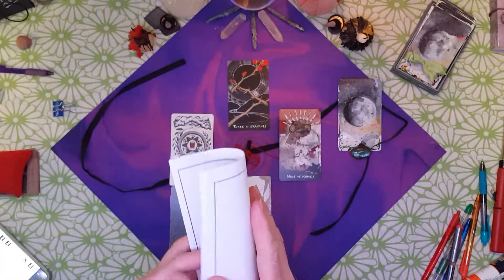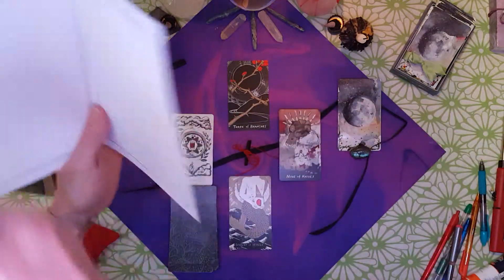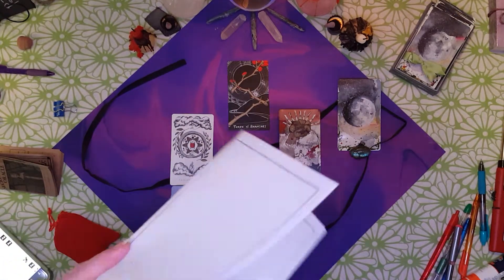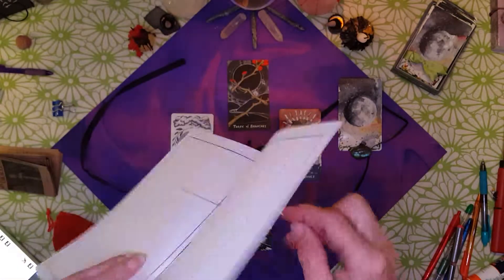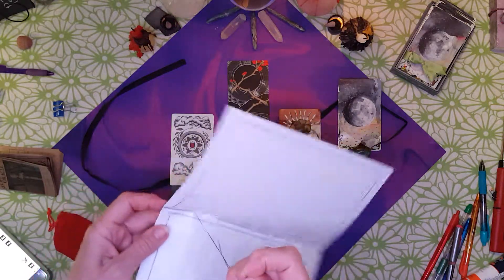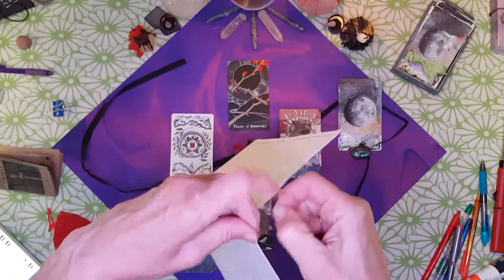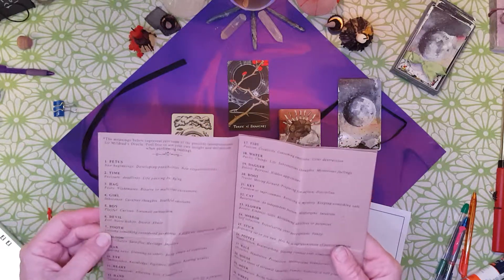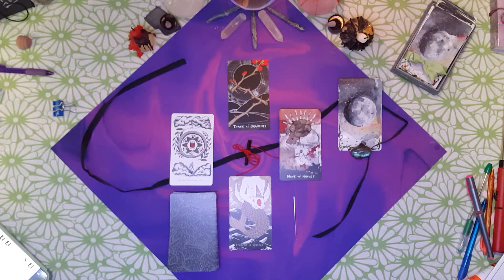Silly journal for my meanings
Mildred Payne's Secret Pocket Oracle